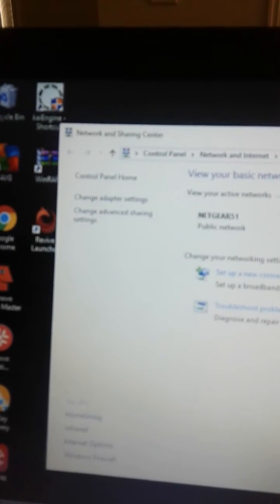How to create a network bridge windows 10 for using xlink kai(outdated)